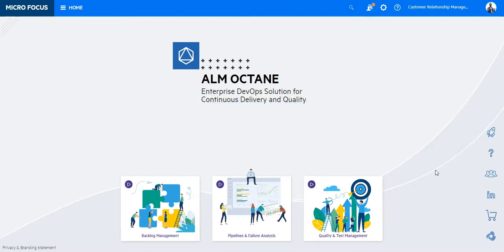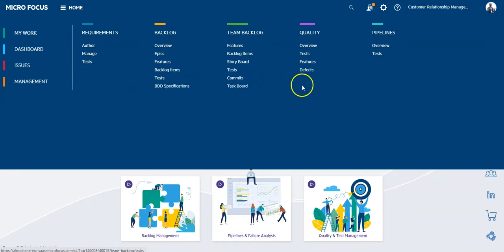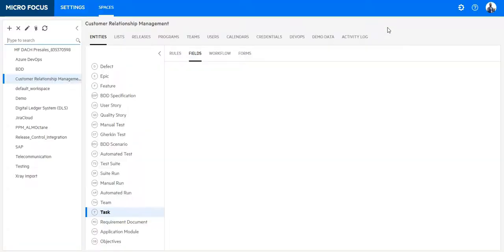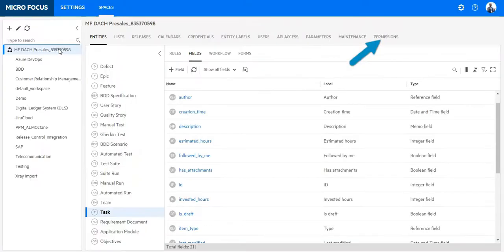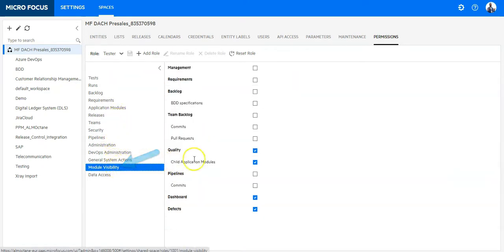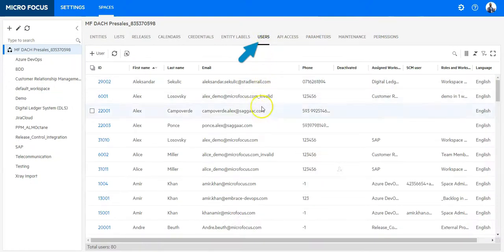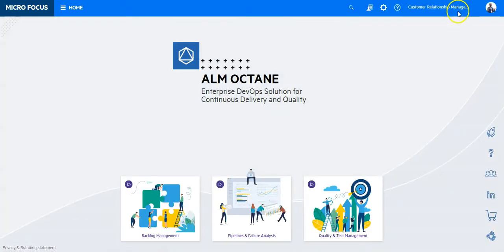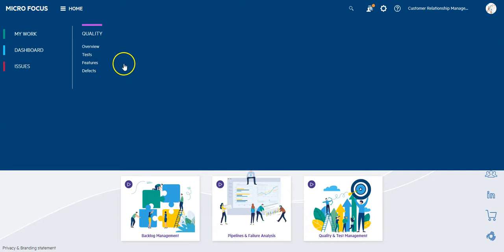ALM Octane - Configure Module Visibility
Permissions for the actions in this category let you customize which roles have UI access to each ALM Octane module. This is for convenience, so users only see areas that are relevant to them.

Module visibility permissions do not affect the user's ability to perform actions for items in the module. For example, a user has full permissions for defects, but no permission to view the Defects module. This user can still view, update, and create defects using the REST API or from other modules, such as Backlog or Quality.